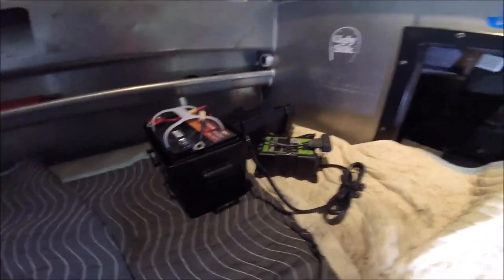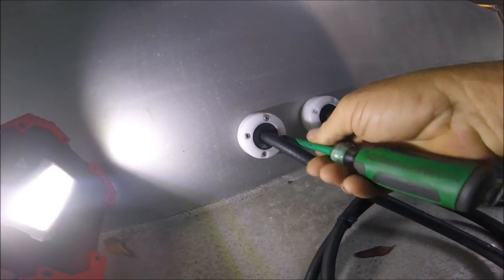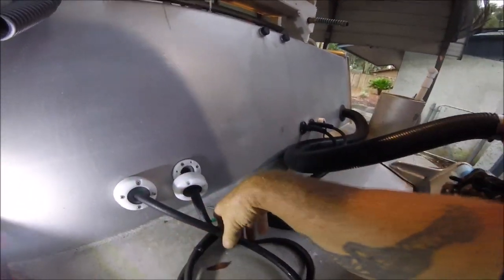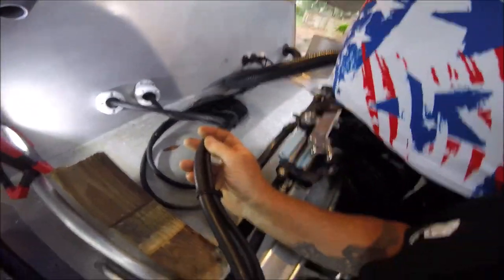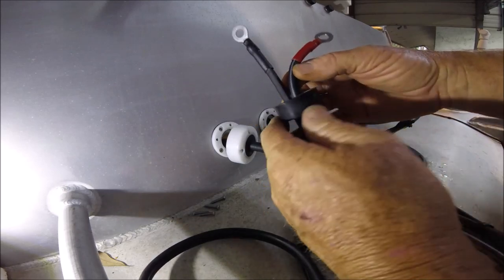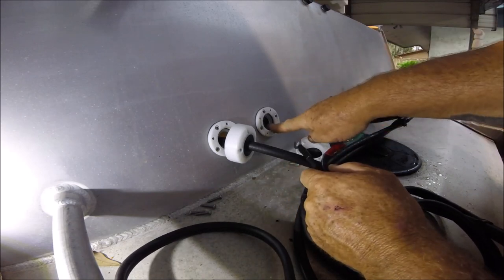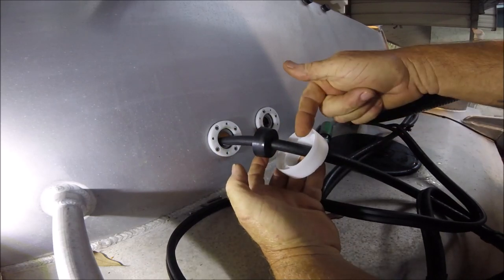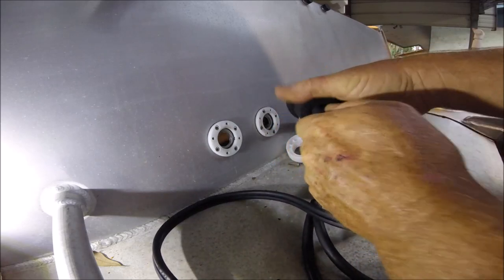MERCURY 15 PRO-KICKER - FINAL RIGGING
ADDING FINAL? TOUCHES TO THE INSTALL OF MY MERCURY PRO KICKER 15 HORSEPOWER LONG SHAFT KICKER OUTBOARD MOTOR ON MY CHARTER BOAT.

ALWAYS TWEEKING, ''IT'S WHAT I DO ON DAYS WHEN NOT FISHING''...PLUS A LOT OF VIDEOS.

FOR PROTECTION ADDED A SLEEVING TO THE FUEL LINE AND BATTERY CABLE.
USING THE SAME PRODUCT I USE ON MY 20 FEET OF ANCHOR CHAIN. THE BLACK CHAIN GUARD.

CHAIN GUARD: (scrap piece used to protect fuel line, battery cable)